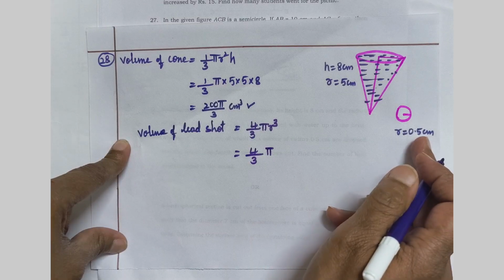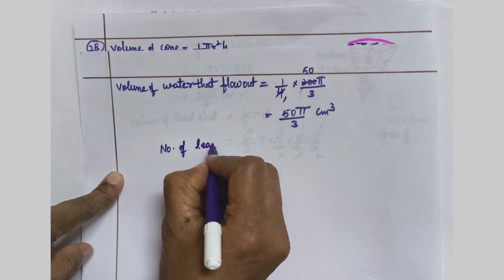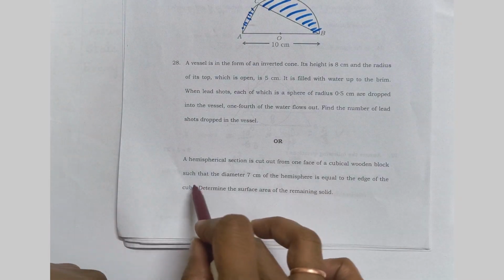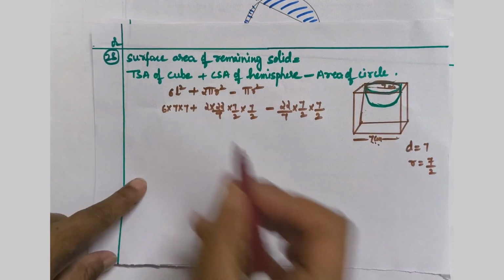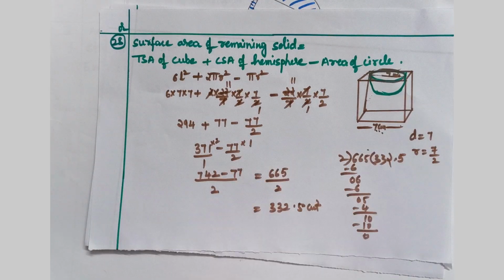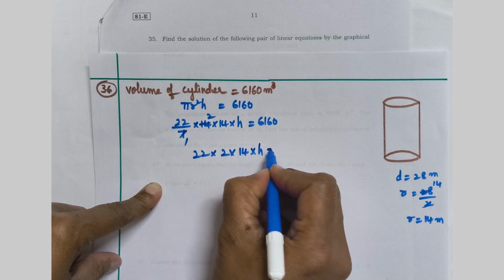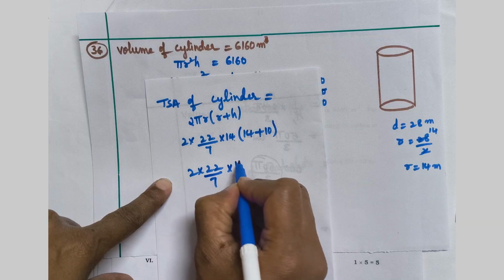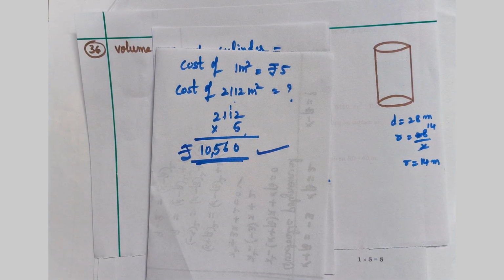Class 10 Maths | Surface Areas and Volumes Important Questions | Board Exam Preparation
Class 10 Maths | Surface Areas and Volumes | Important Questions for Board Exam
In this video, we discuss important and most expected questions from Class 10 Maths – Surface Areas and Volumes chapter.
These questions are very useful for SSLC / Board Exam preparation.
✅ Important sums explained step by step
✅ Easy method & clear explanation
✅ Useful for 3-mark and 4-mark questions